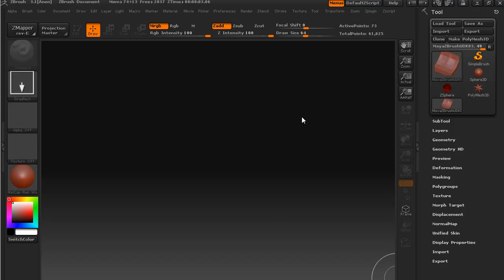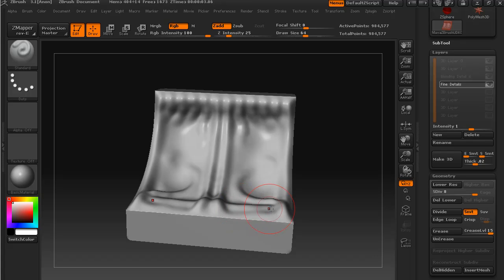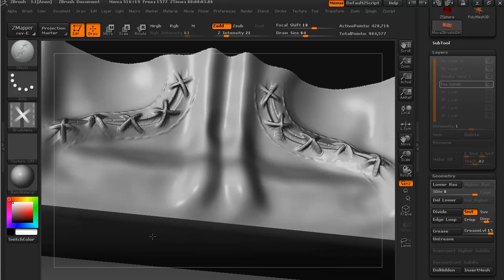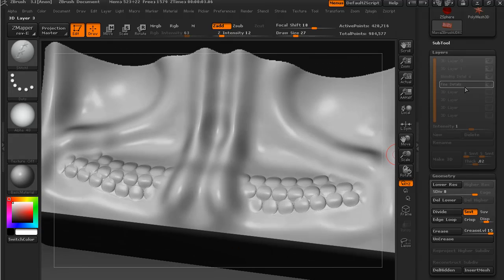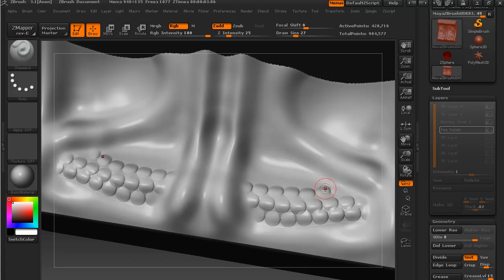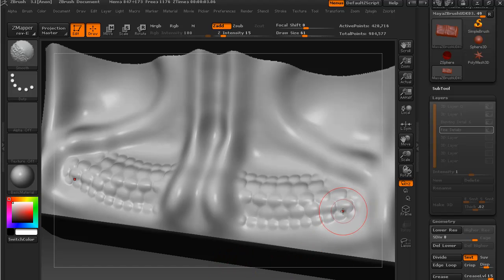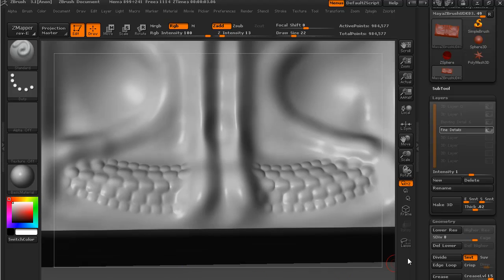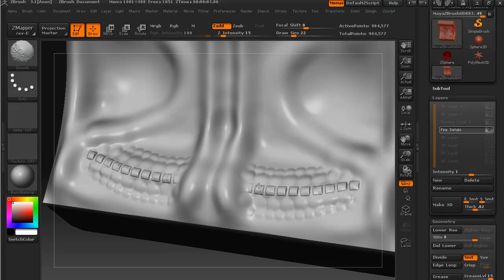Maya to ZBrush to UDK - Part 14 - Sculpting finer details (and the Stitches brush).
In this lesson we use the Stitches brush type to create repeating patterns.